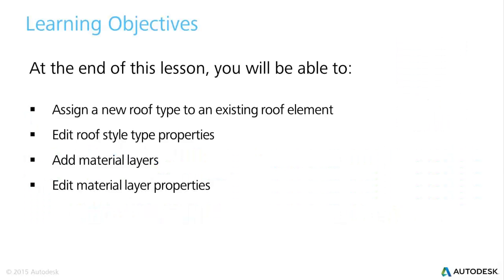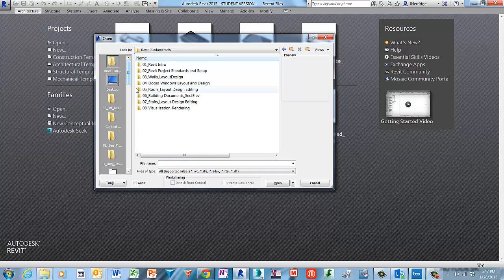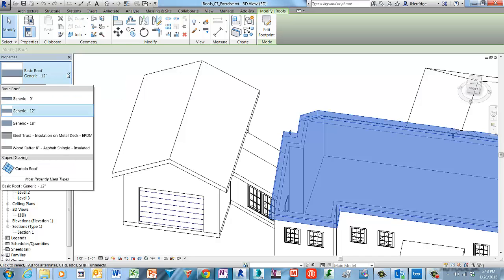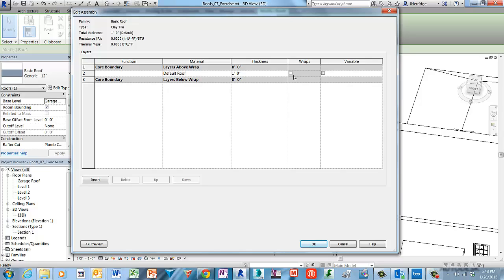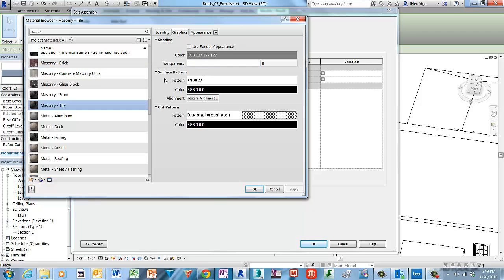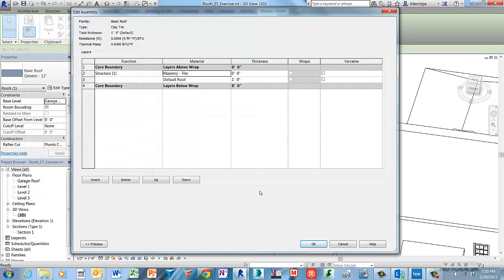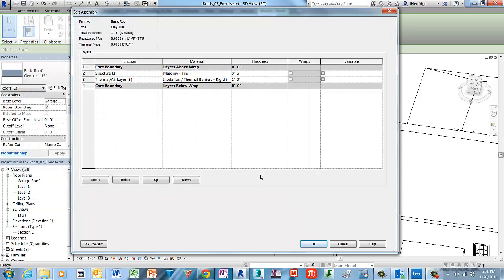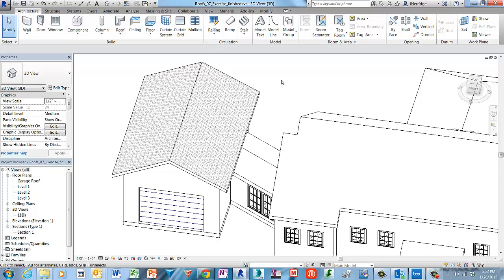Module 5: Exercise 7: Roof Materials